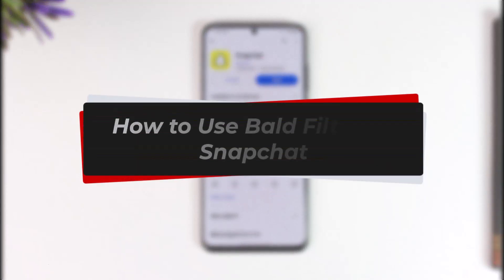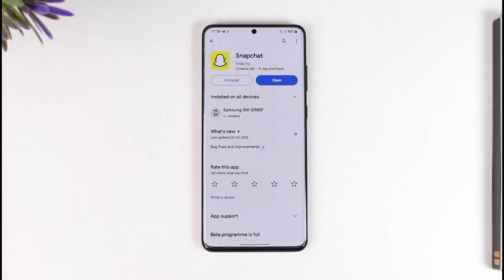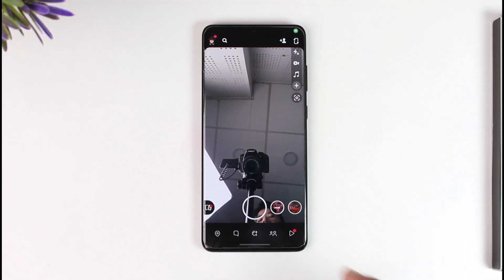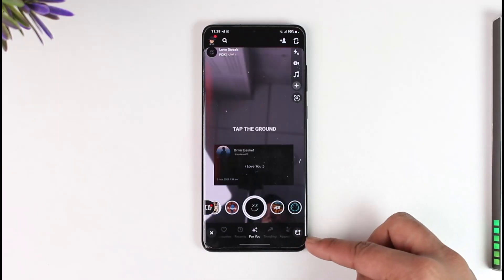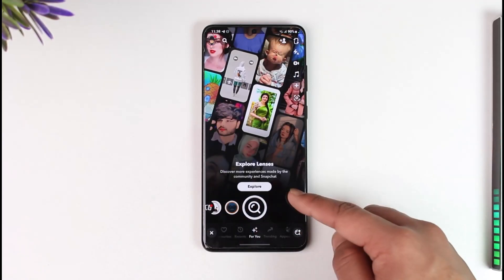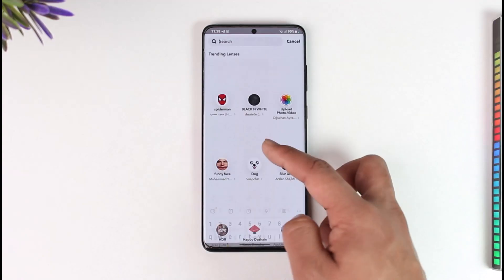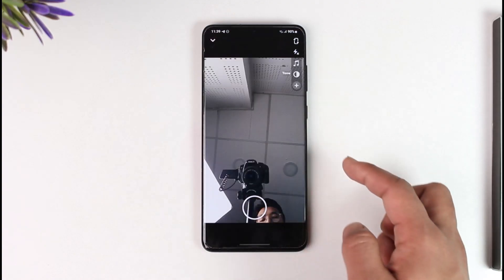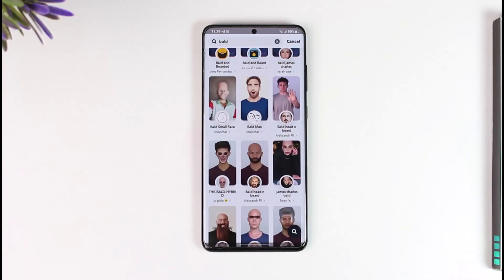How to Use Bald Filter on Snapchat !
In this tutorial video, I am simply going to show you how you can use bald filter on Snapchat.

~Chapters:
0:00 Introduction
0:15 Use Bald Filter
0:58 Conclusion